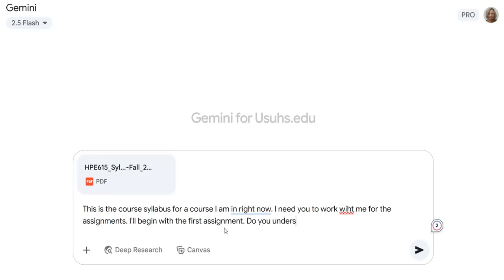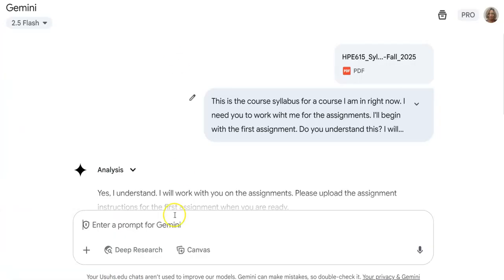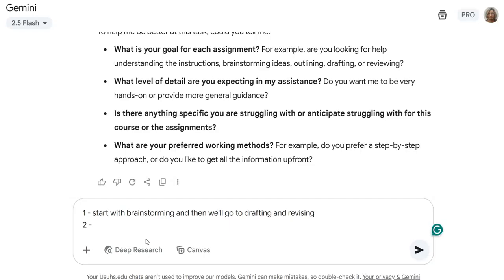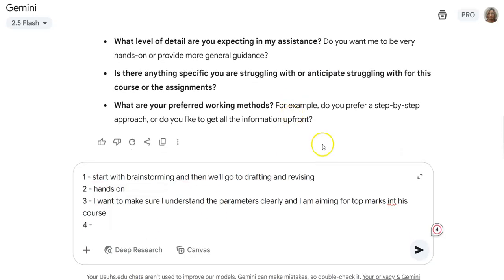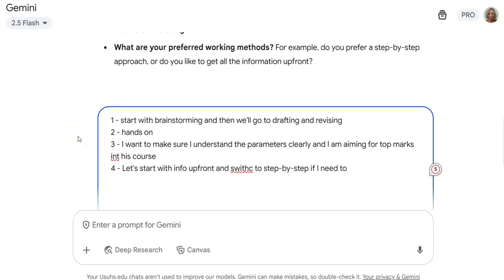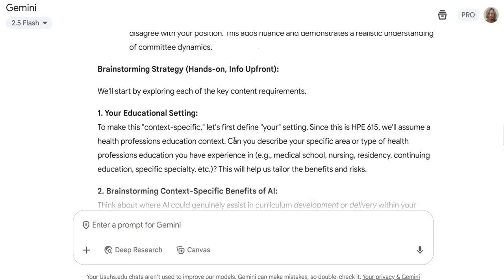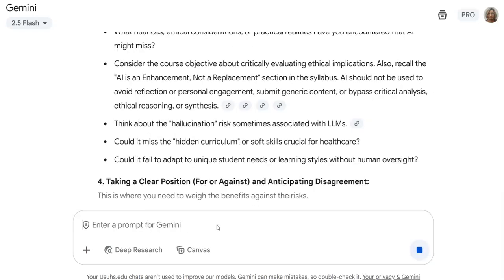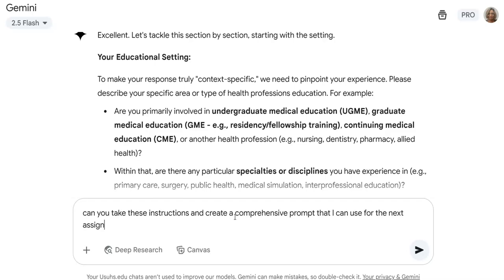Prompting for your assignment